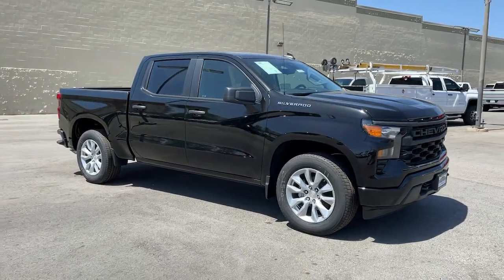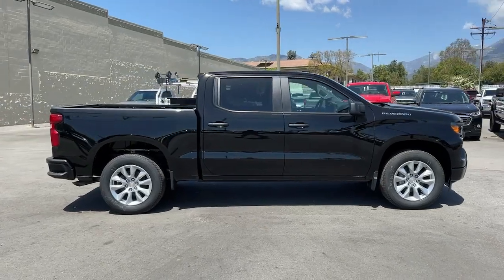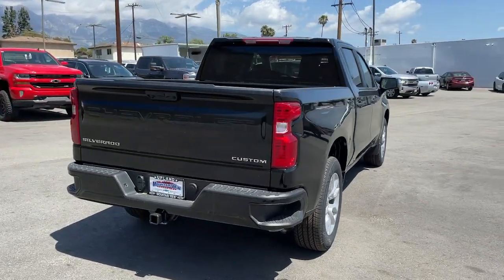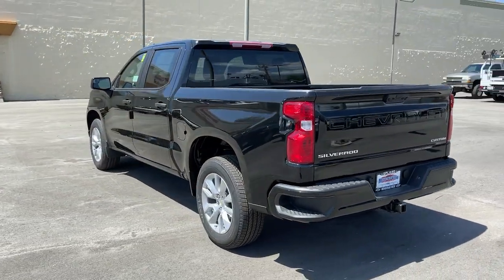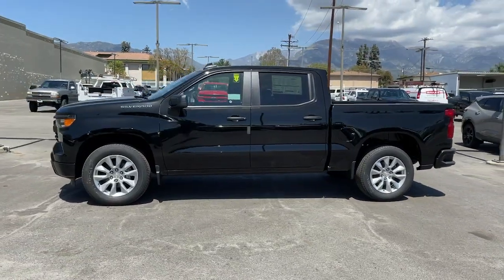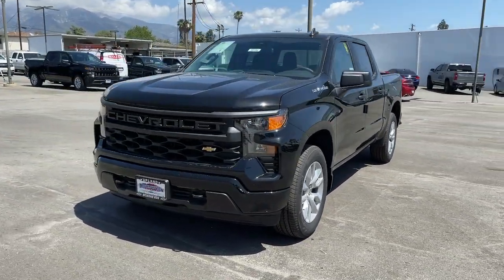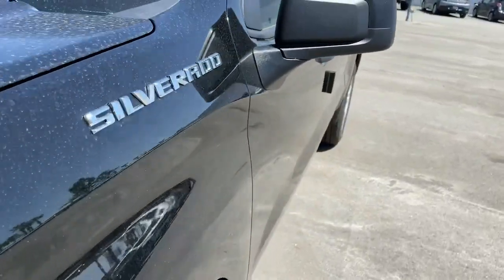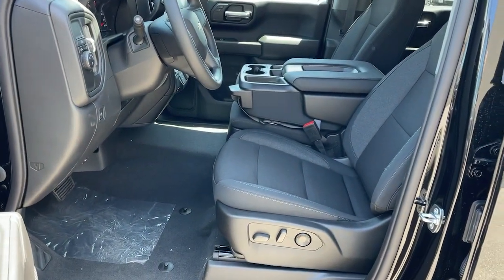2022 Chevrolet Silverado_1500 Ontario, Los Angeles, Fontana, Glendora, Chino, CA 39194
Black New 2022 Chevrolet Silverado_1500

Due to shortage and low vehicle inventory availability a Market Adjustment will be applied on the following Chevrolet 2021 or 2022 year models: Corvette Trax Bolt Spark Malibu Camaro Trailblazer Blazer Equinox Traverse Tahoe Suburban Colorado Silverado LD1500 and HD2500-HD3500 and Express Vans. All Incentives and Mark Ups apply to all customers. See dealer for additional details. Price adjustment to reflect current market value of vehicle.